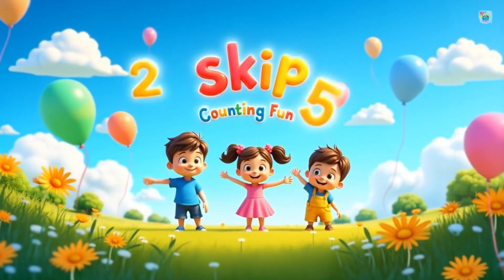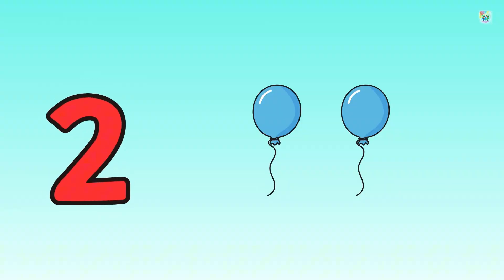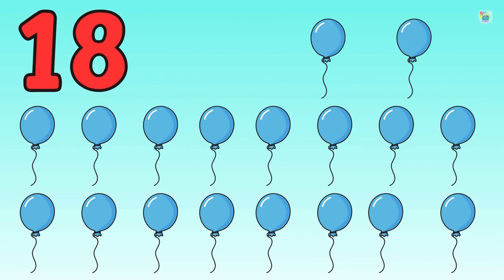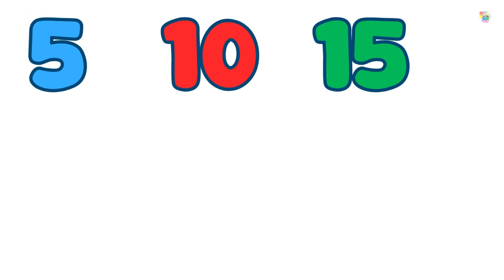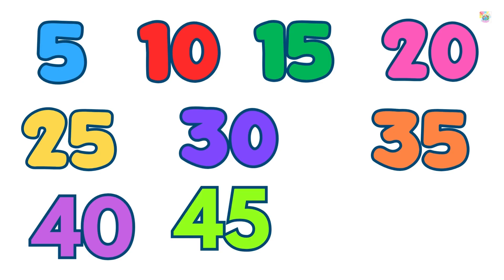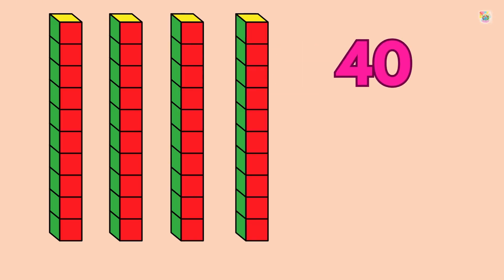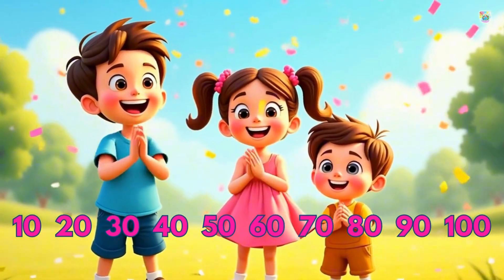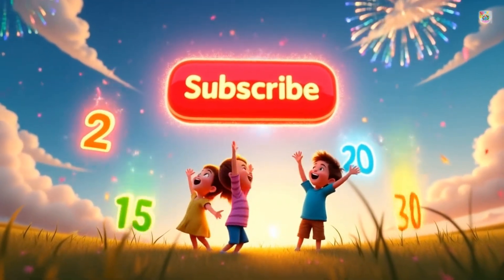Skip Counting for Kids | Learn to Count by 2’s, 5’s, and 10’s | Math Learning Video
Welcome to Amazesphere Kids! 🌈
In this fun and simple learning video, kids will practice skip counting by 2’s, 5’s, and 10’s.

👉 Skip counting helps children understand number patterns, addition, and multiplication basics.
👉 Perfect for preschool, kindergarten, and early primary learners.

📖 What’s inside this video:
✅ Skip Counting by 2’s (2, 4, 6, 8, 10, …)
✅ Skip Counting by 5’s (5, 10, 15, 20, 25, …)
✅ Skip Counting by 10’s (10, 20, 30, 40, 50, …)

With colorful visuals and clear voiceovers, kids can easily follow along and build confidence in numbers.